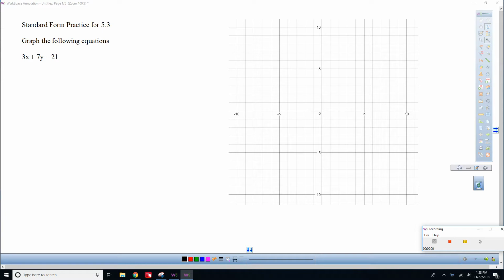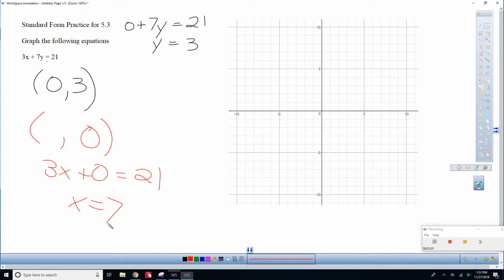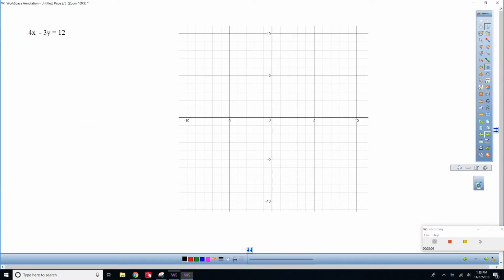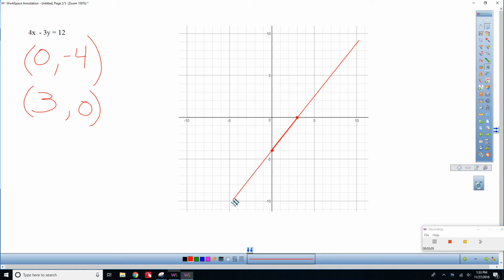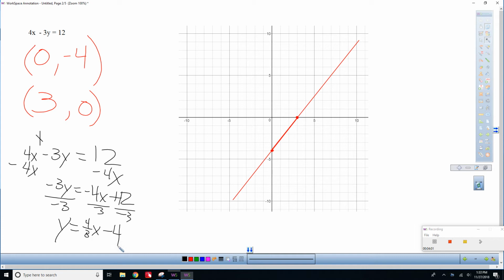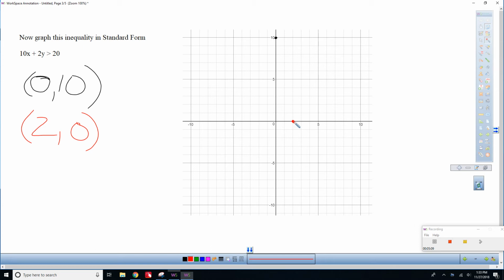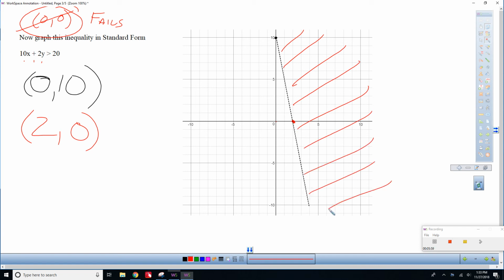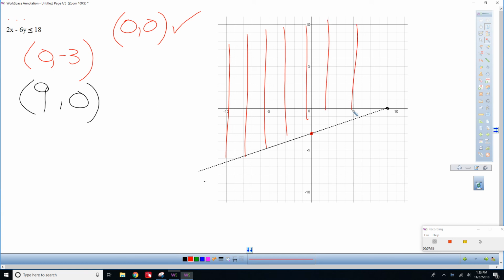dtc alg1 5 3 helponStandardForm